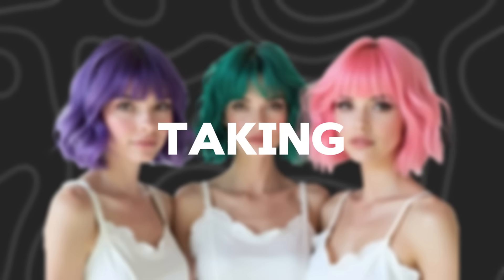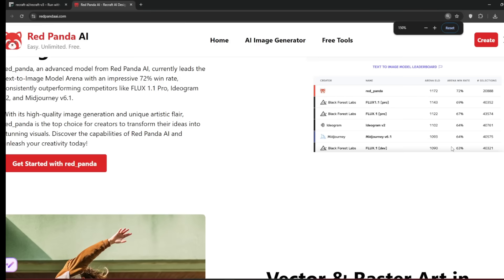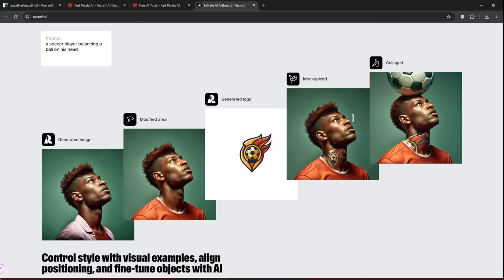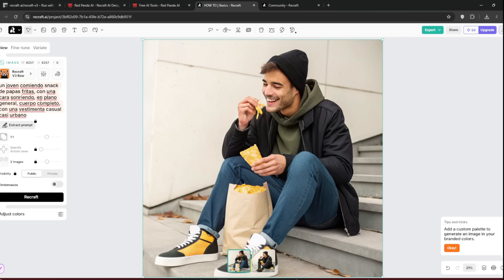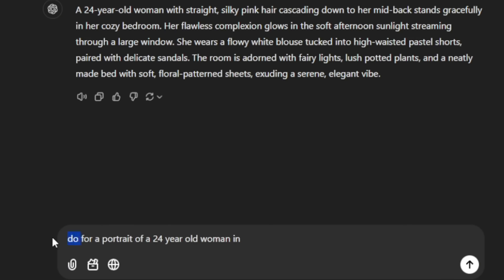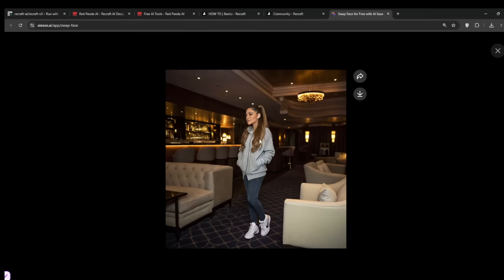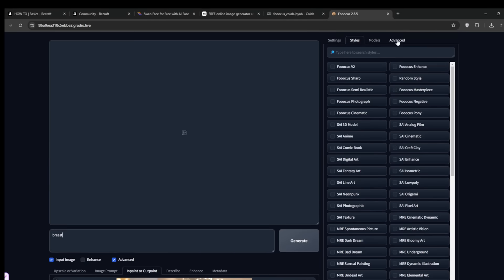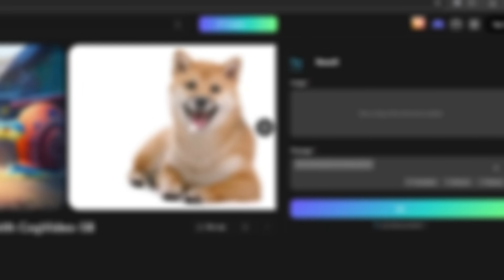STOP Using FLUX!!, Make CONSISTENT AI Influencers with RECRAFT AI || Earn with Dfans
GOODBYE FLUX, Make CONSISTENT AI Influencers with RECRAFT AI || Earn with Dfans

Discover the ultimate AI tool that’s taking over the influencer game—Recraft AI! In this video, I’ll reveal why it’s ranked above even the paid version of Flux. Learn how to access Recraft AI for free, create consistent characters, and even make Exclusive content to monetize your exclusive platforms. Plus, I’ll show you how to generate unlimited AI videos and share a secret uncensored video tool to maximize your earnings. Don’t miss the step-by-step guide, tips, and free resources to dominate with AI. Watch till the end—this could change everything!

Make CONSISTENT AI Influencers with RECRAFT AI || Earn with Dfans

0:00 - 01:11  : Intro
01:11 -03:53:  Ways to Access Recraft
03:53 - 5:55 : Testing the best way
5:55 - 12:38 : CONSISTENCY with Recraft
12:38 -14:37 : Ai Exclusive Videos